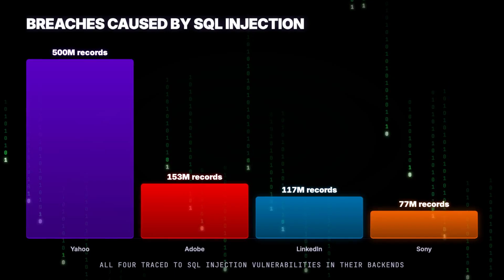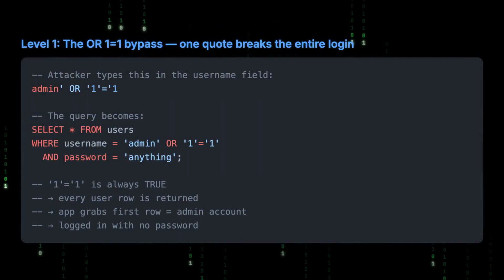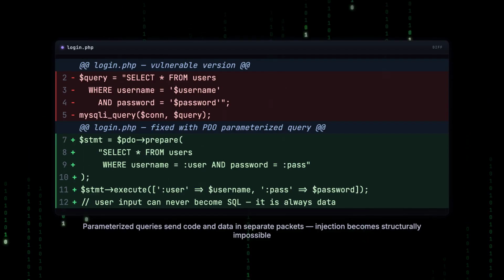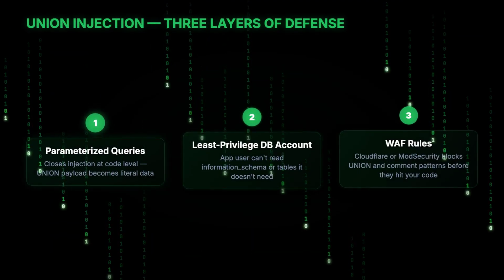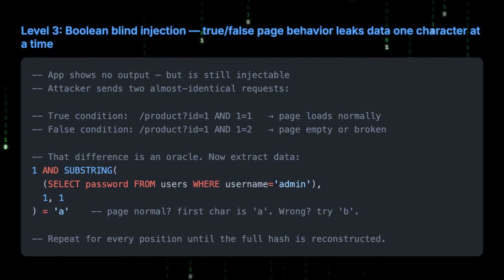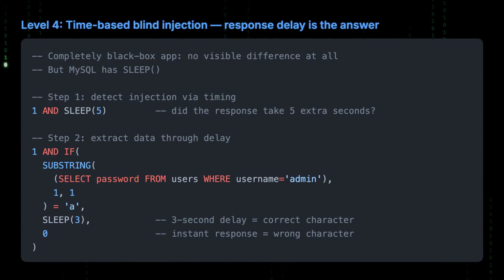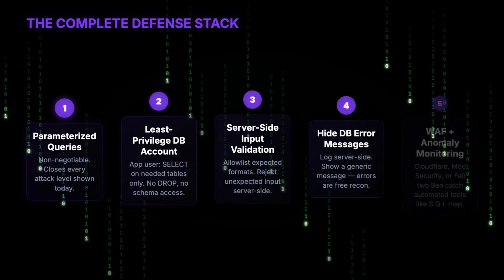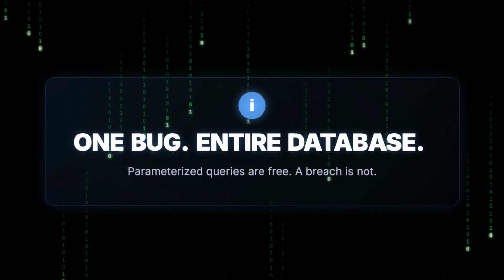How SQL Injection Works — From Login Bypass to Blind Attacks (Ethical Hacking)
SQL injection has been in the OWASP Top 10 for over two decades and still takes down billion-dollar companies. In this video we go from zero to advanced — starting with how the attack works conceptually, then walking through four escalating exploit levels with real code, and showing the exact defense for each one.

What you'll learn:
→ Level 1: Classic OR 1=1 login bypass (no password needed)
→ Level 2: UNION-based injection — dumping entire database tables
→ Level 3: Boolean blind injection — extracting data when there's no visible output
→ Level 4: Time-based blind injection — using MySQL SLEEP() as a data channel
→ How attackers automate all of this with sqlmap
→ The complete defense stack: parameterized queries, least privilege, WAF rules

All examples use MySQL and PHP. Defense code included for every attack level.

Tools mentioned: sqlmap (open source), PDO (PHP), Cloudflare WAF, ModSecurity